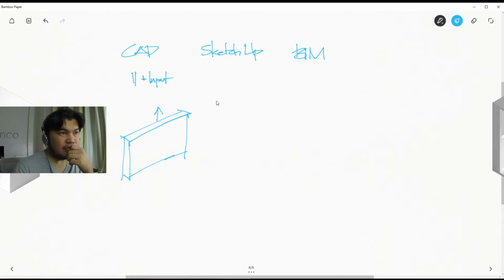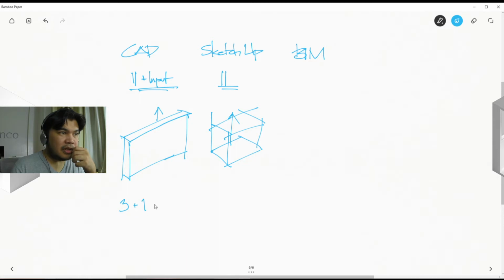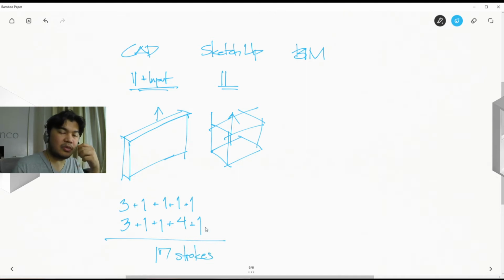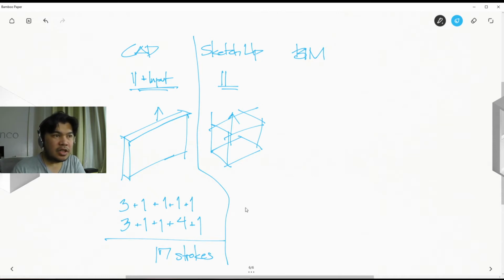051 Arch Tools Building Information Modeling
In this video we explain the rate at which BIM operates and why it has become quite the compelling choice for a significant portion of the industry. This video talks mostly about the speed at which a user can do things within the various programs that we had went over on the 12minuteclassroom

Difference Between CAD, Sketchup and BIM 2:05